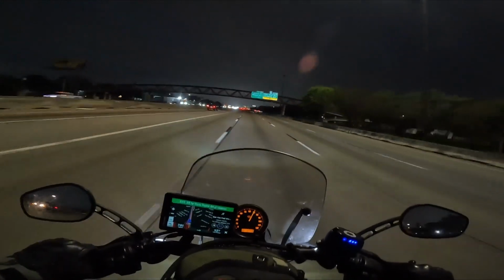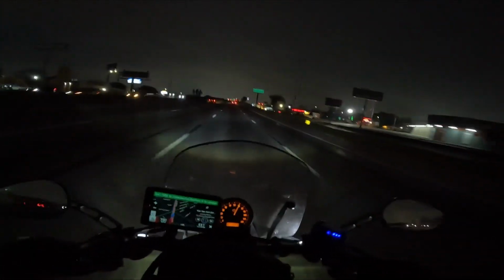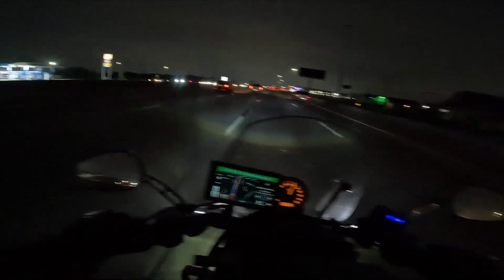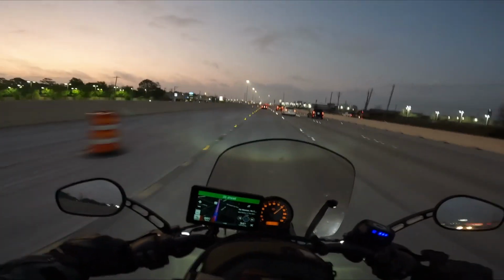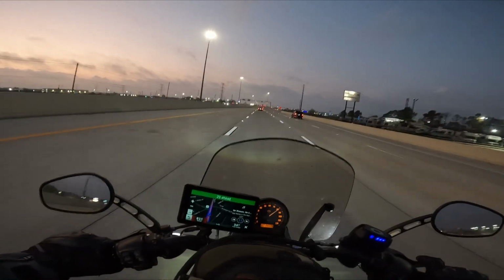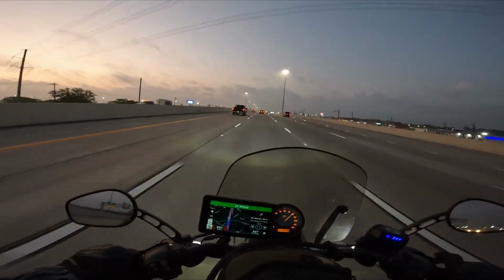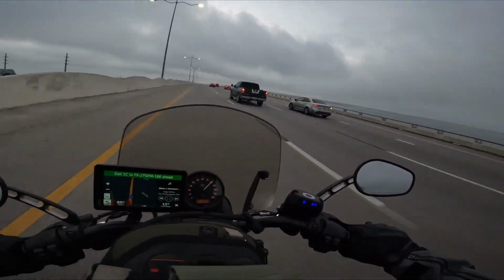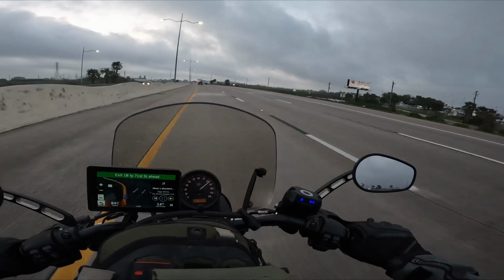Mental Heath Babble WTF Ep 3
This is me Babbling for way too long, and this one is more for me than anyone else. If you like it cool. If not, please skip this one, and I'll try to look up the word Brevity.